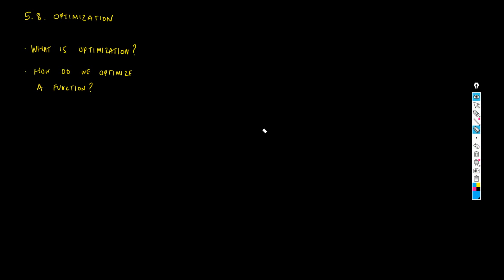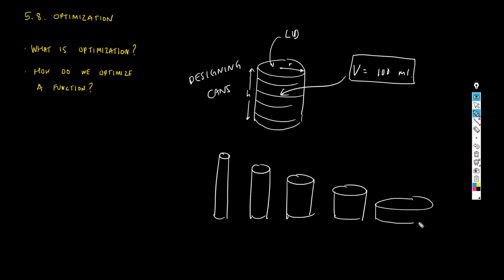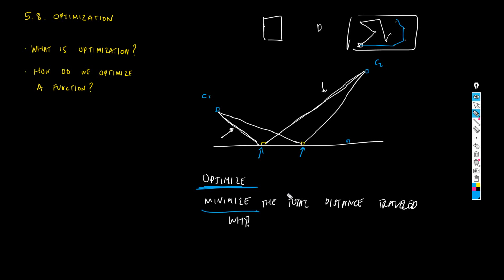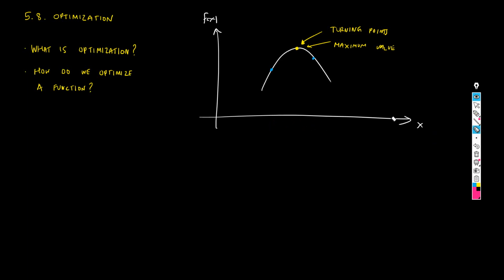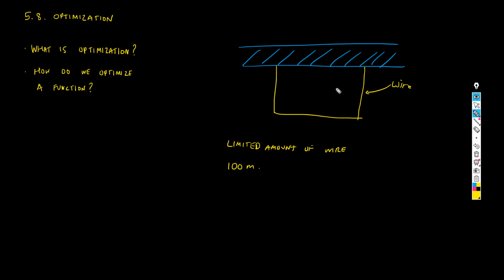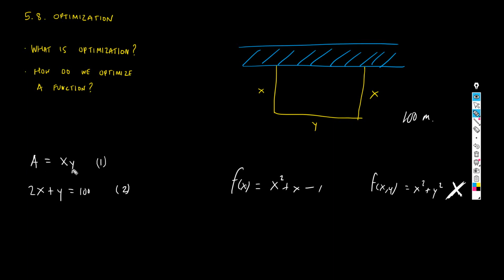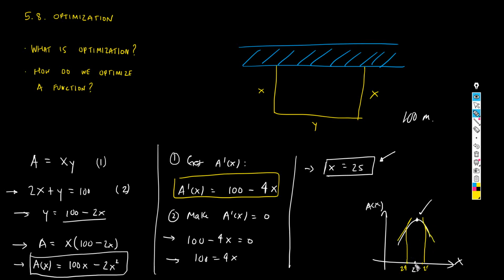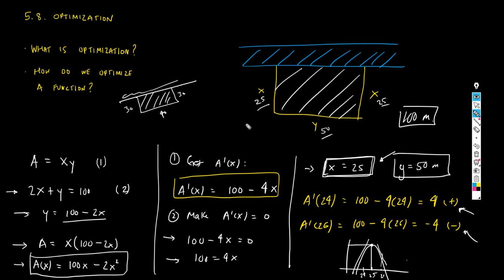2021. M4. 5.8. Optimization (part 1)